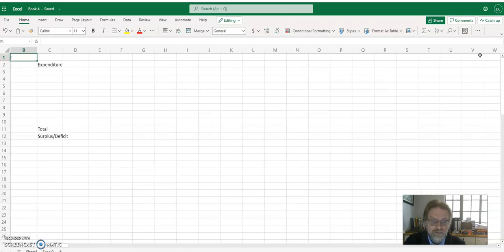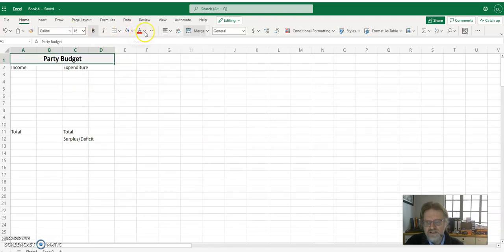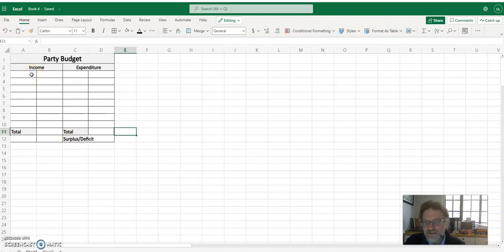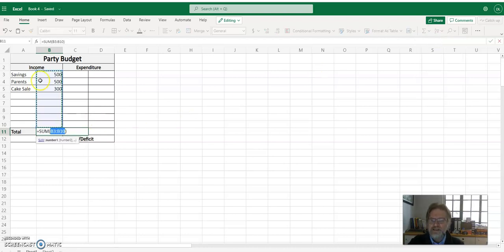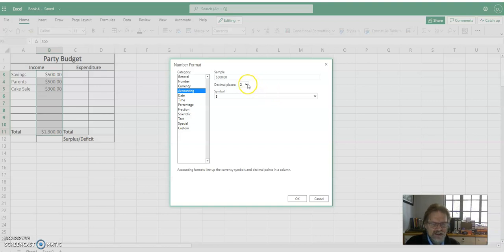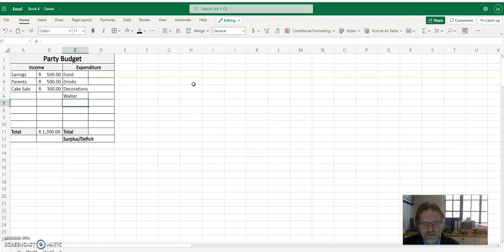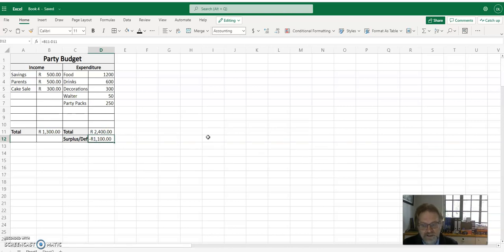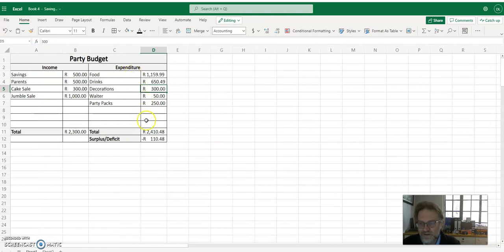Creating Budgets in Excel